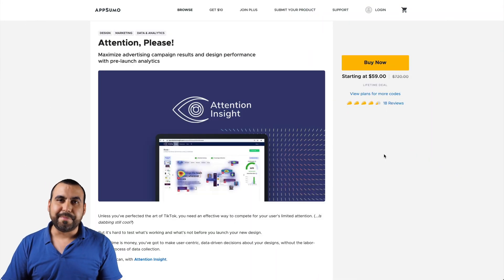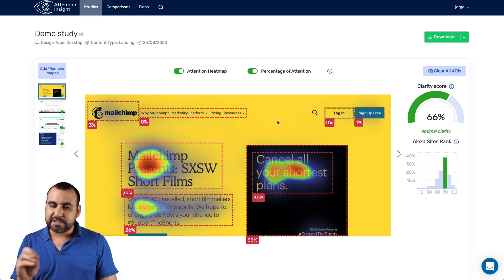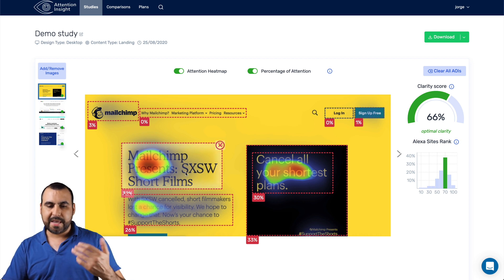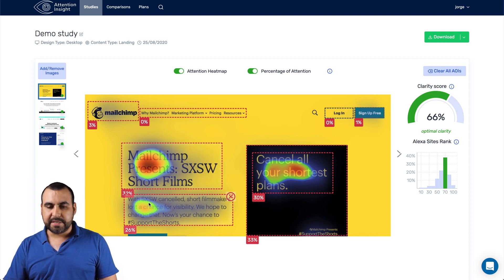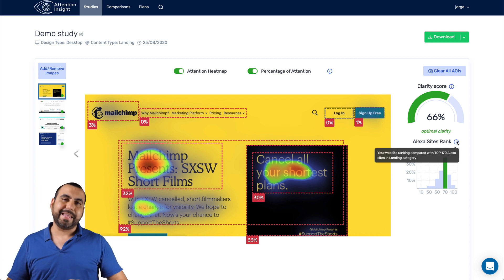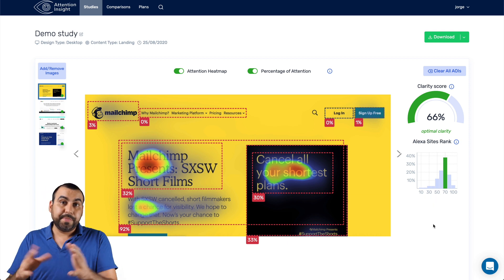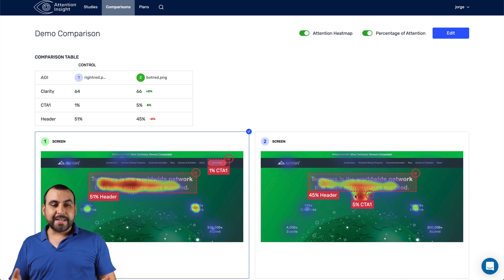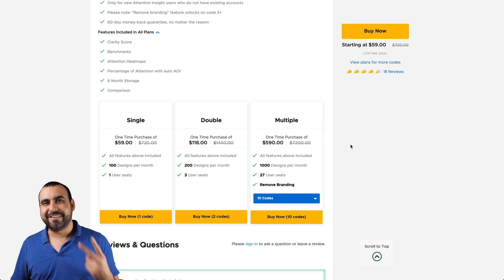Using Artificial Intelligence To Optimize Your Designs Before You Hit Publish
Attention Insight Using Artificial Intelligence To Optimize Your Designs Before You Hit Publish

Attention Insight improves design success with pre-launch analytics that give you valuable feedback before you hit publish. Unless you’ve perfected the art of TikTok, you need an effective way to compete for your user’s limited attention. (...Is dabbing still cool?)

But it’s hard to test what’s working and what’s not before you launch your new design. When time is money, you’ve got to make user-centric, data-driven decisions about your designs, without the labor-heavy process of data collection.

Improve design performance with pre-launch analytics
Easily assess design element visibility with 90% accurate attention heatmaps, no data collection is required!